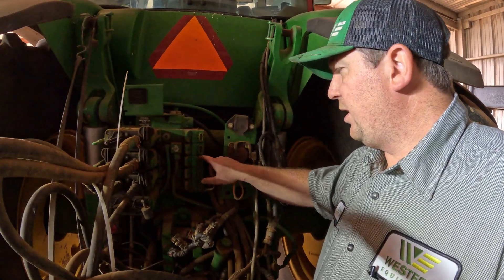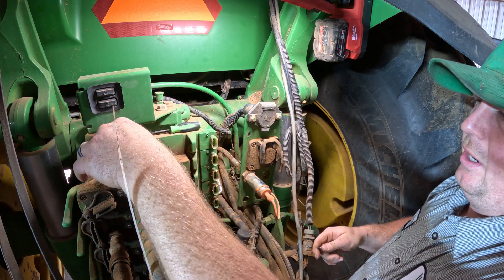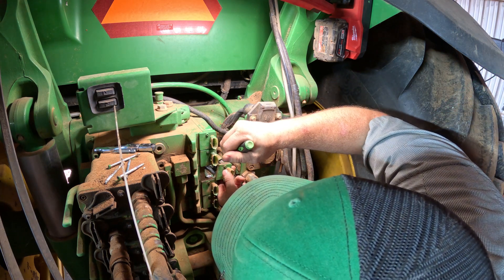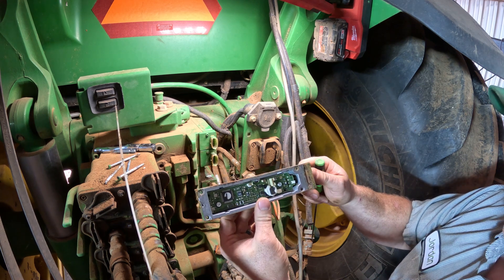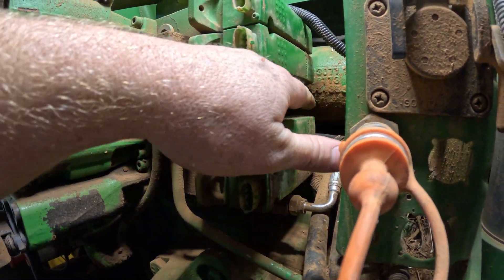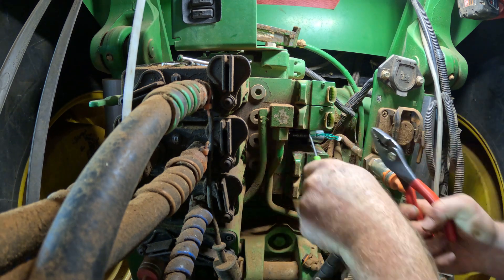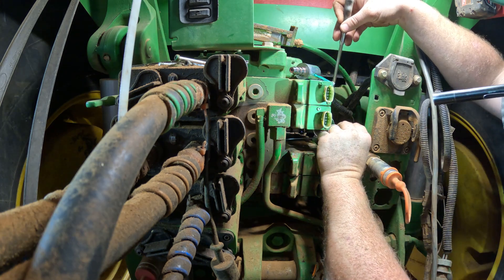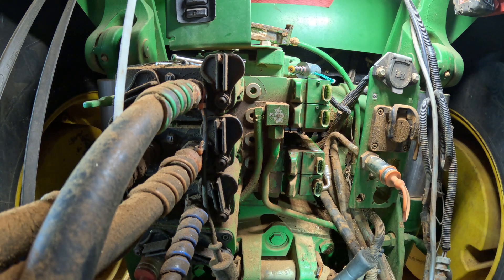E103 | John Deere Technician Fixes Surging Hydraulics on a 2006-2009 John Deere 8230 Tractor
How to Remove and install a new SCV Solenoid on a John Deere 8230 Tractor. How to know whether the solenoid is bad or the hydraulic control valve.